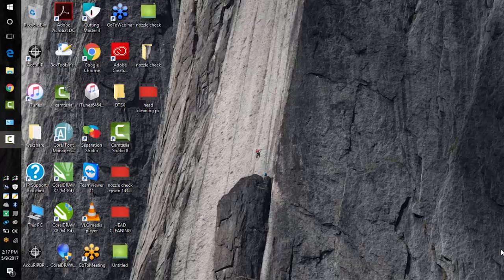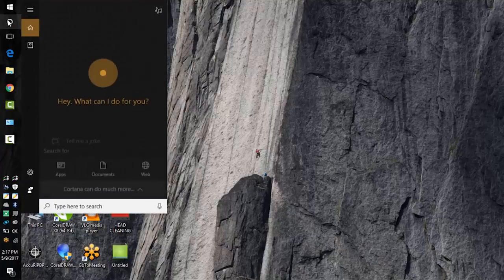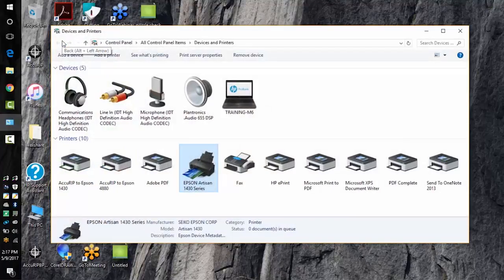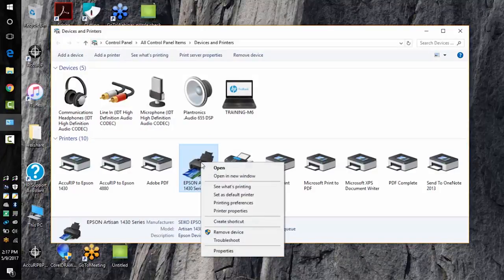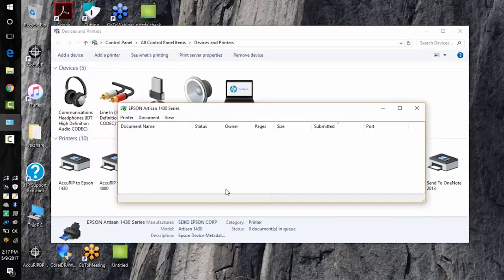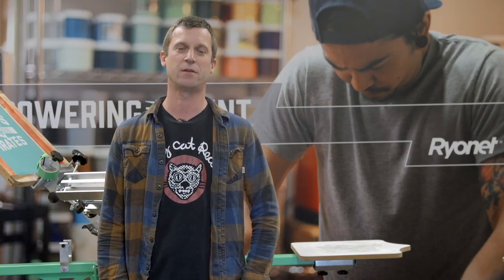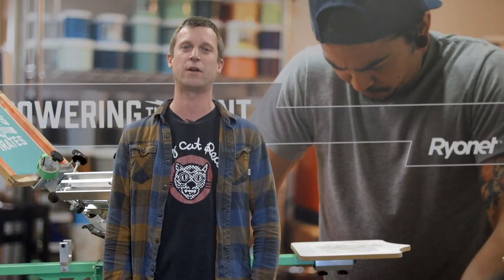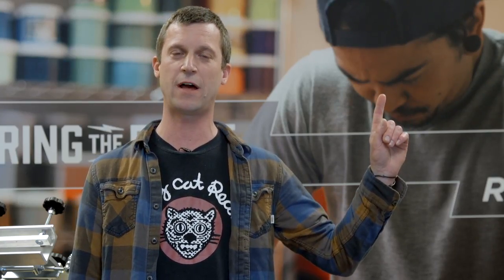How to View Your Print Queue With Your Epson 1430 Printer (PC)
Not sure what jobs you have queued up to print, or wanting to check on a particular print's status?  Kevin Carle explains how to easily view or clear your print queue with the Epson 1430 driver.